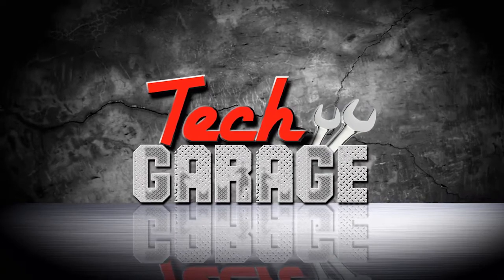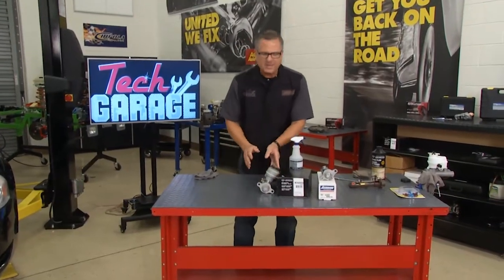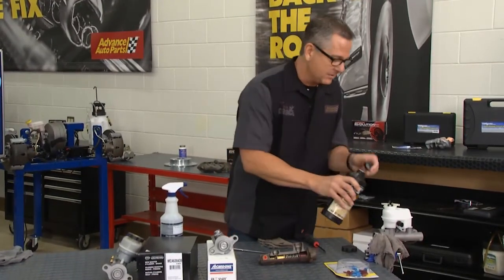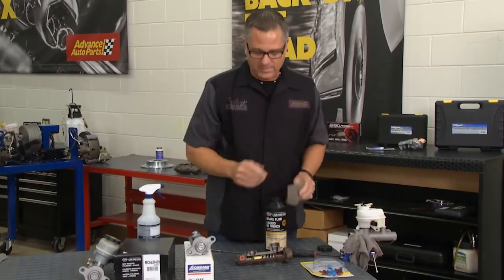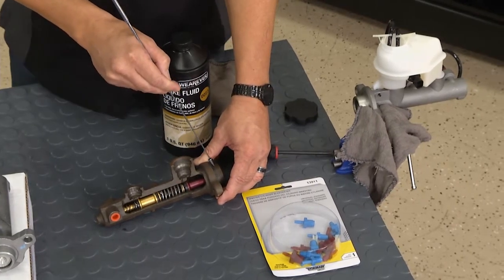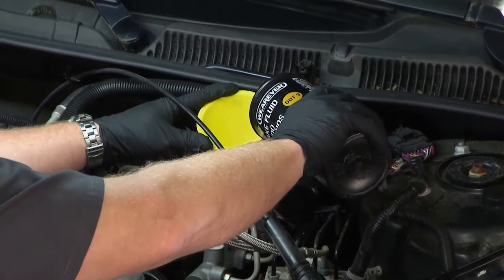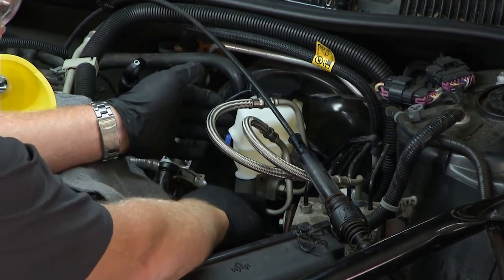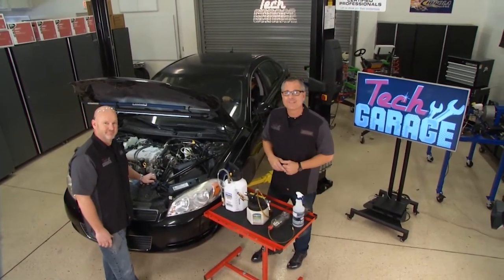Bench Bleed & Install New Master Cylinder